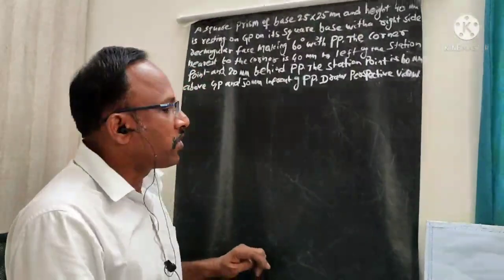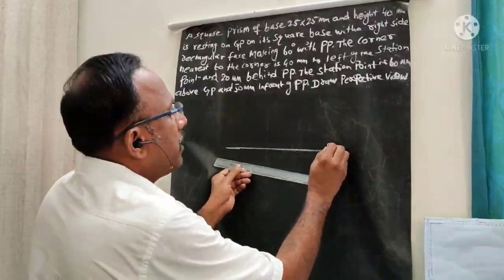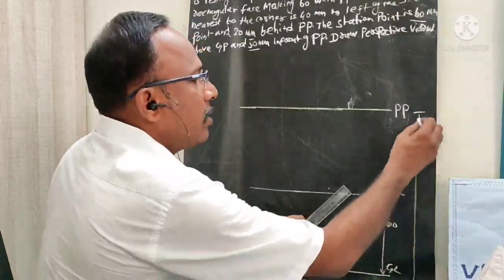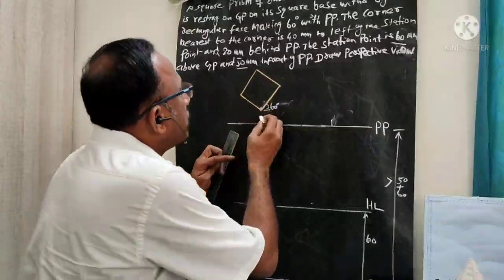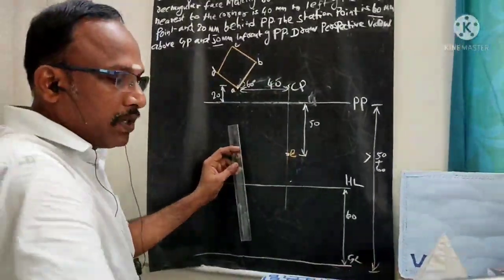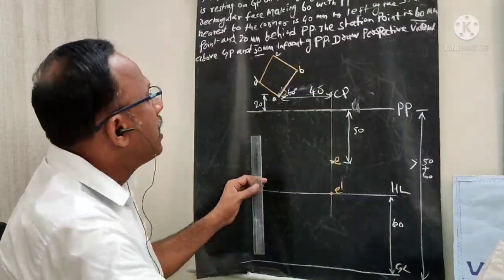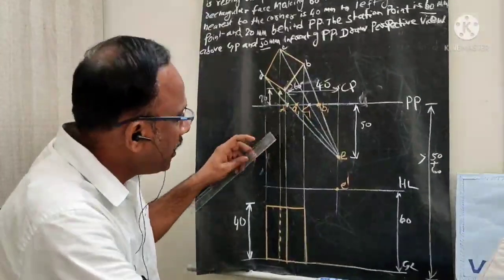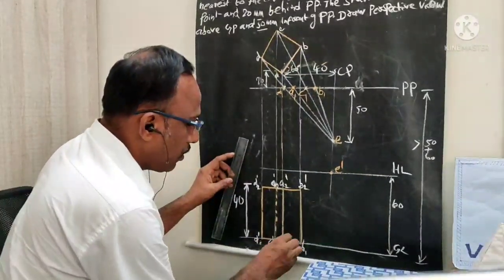Perspective projection of Square Prism by visual ray method using Top view and Front view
This video  explains the steps in drawing of Perspective projection of the Square Prism by visual ray method using Top view and Front view.